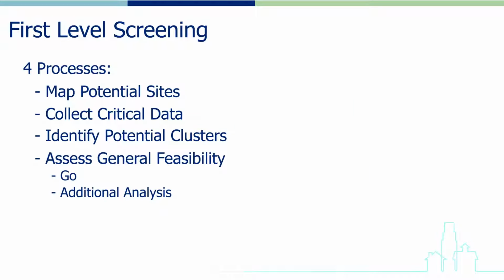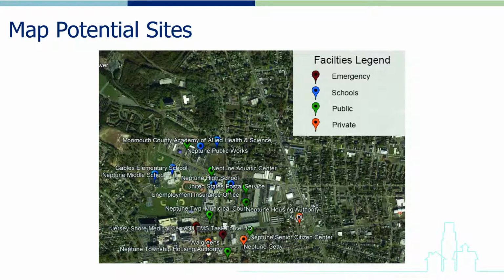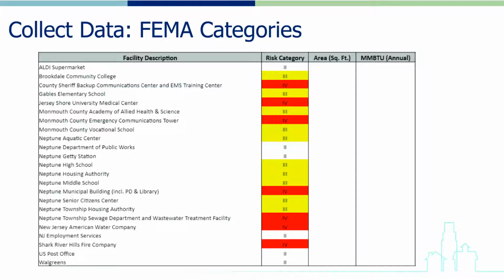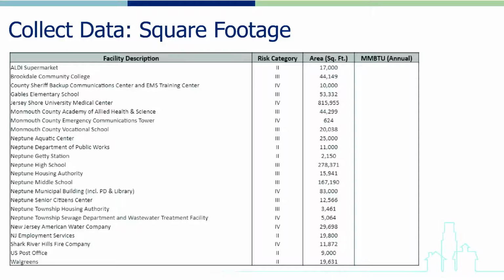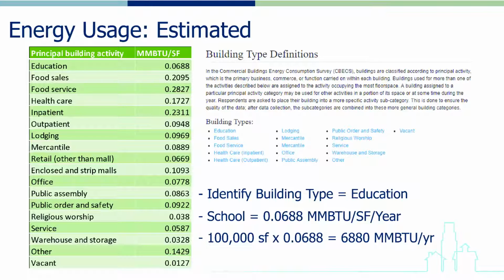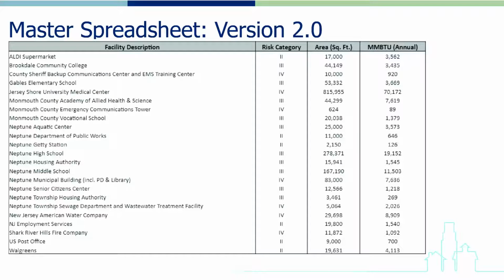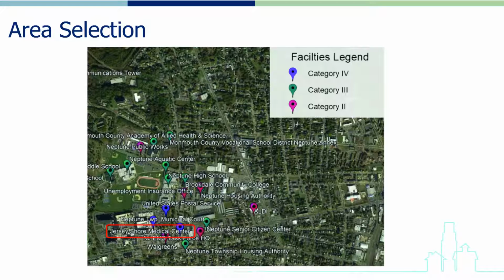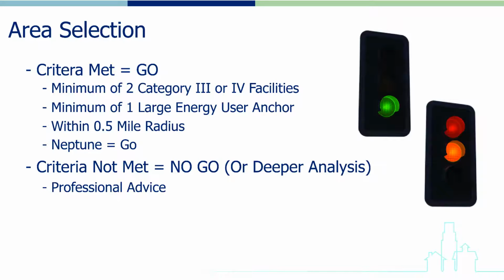Microgrids Planning 4: First Level Screening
00:00 Introduction
00:24 First Level Screening
01:05 Map Potential Sites
02:12 Map Potential Sites 2
02:48 Map Potential Sites 3
03:03 Collect Data: FEMA Risk Categories
04:09 Collect Data: FEMA Risk Categories 2
04:49 Collect Data: FEMA Risk Categories 3
05:35 Map FEMA Category Sites
06:01 Map FEMA Category Sites 2
06:08 Collect Data: Square Footage
07:17 Collect Data: Square Footage 2
07:35 Collect Data: Energy Usage
08:00 Energy Usage: Utility Data
08:29 Energy Usage: Energy Audit
09:09 Energy Usage: Estimated
10:39 Energy Usage: Estimated 2
11:38 Master Spreadsheet: Version 2.0
12:08 Area Selection
12:17 Area Selection 2
14:04 Area Selection 3
14:36 Area Selection 4
15:00 Area Selection 5
15:28 Area Selection: Go/No Go